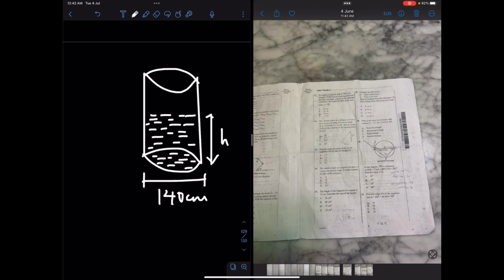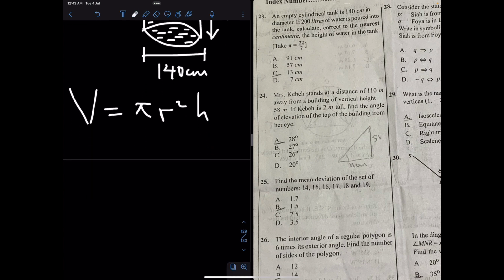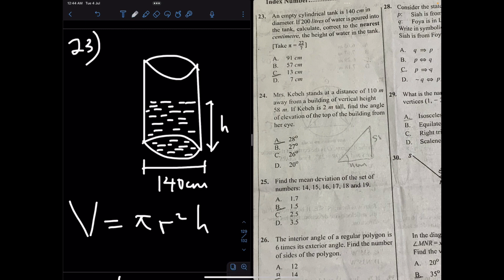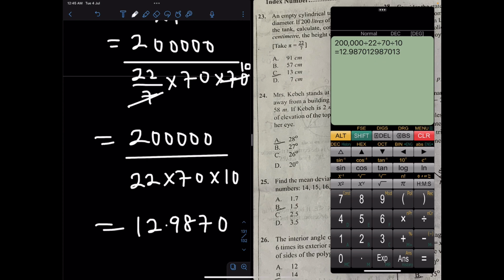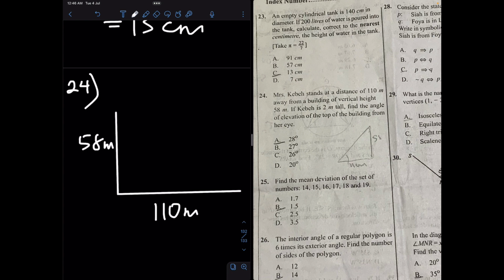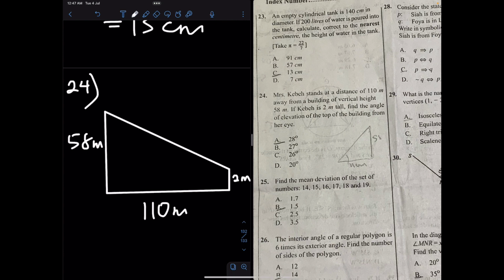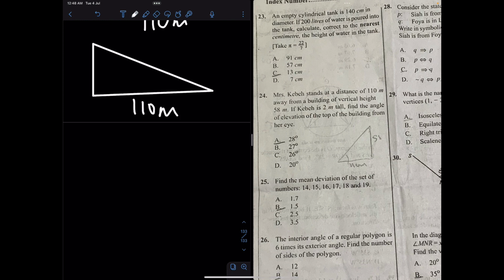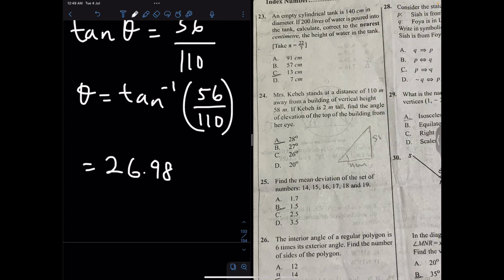2023 WASSCE MATHEMATICS OBJECTIVES (23 & 24)